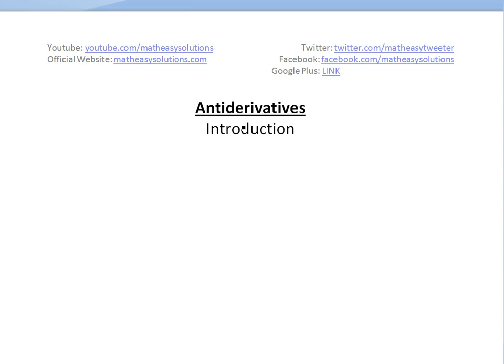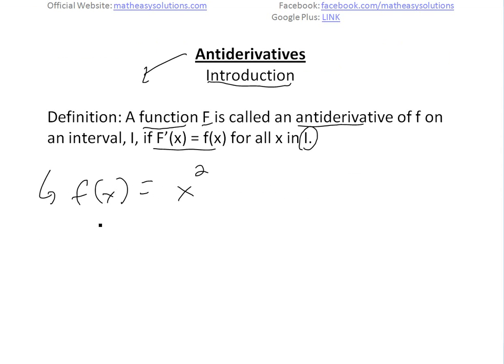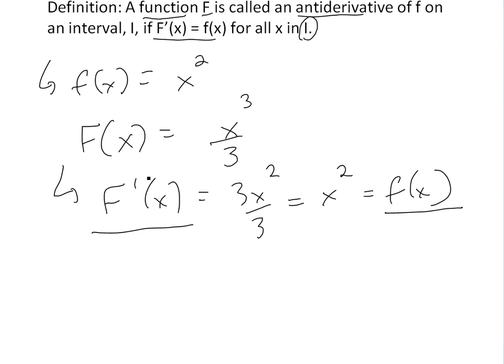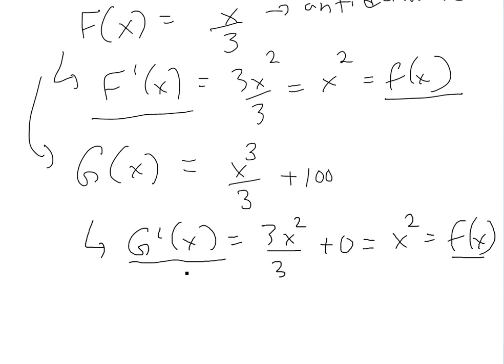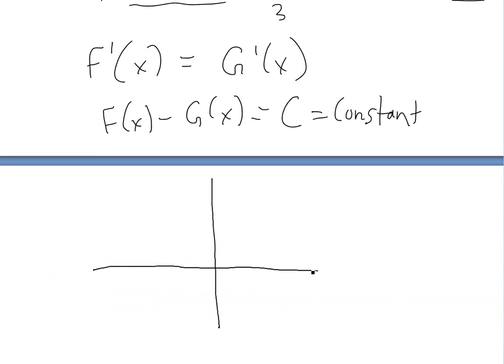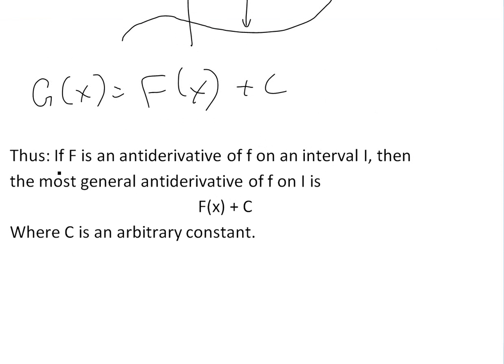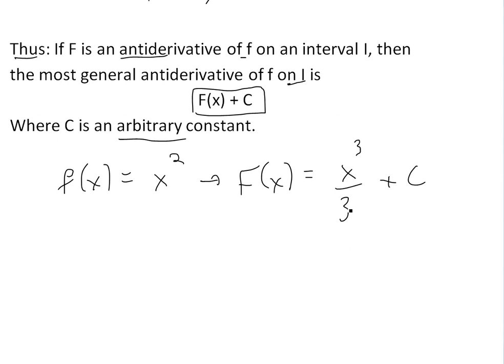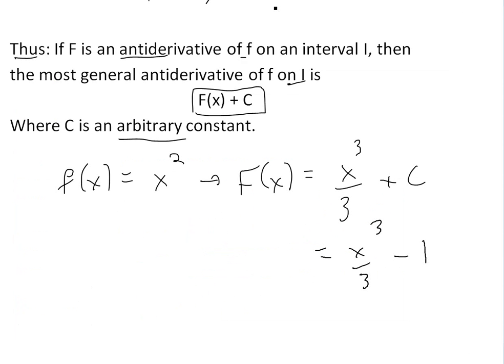Antiderivatives - A brief Introduction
In this video I explain what Antiderivatives are and allude to further videos where I will go through integrals.